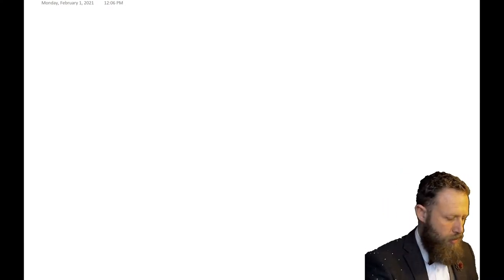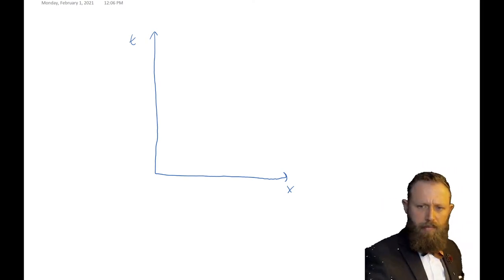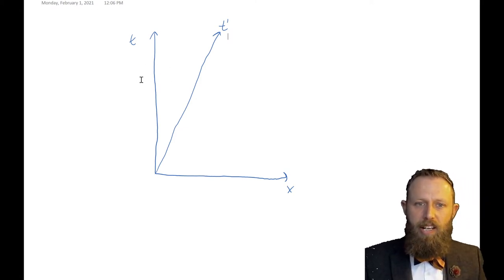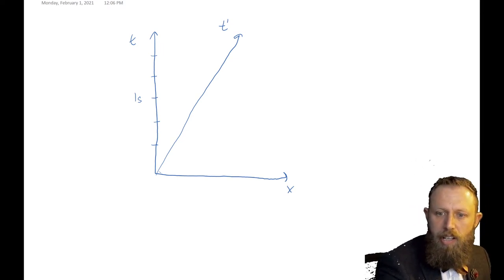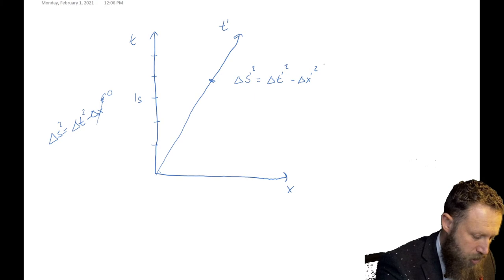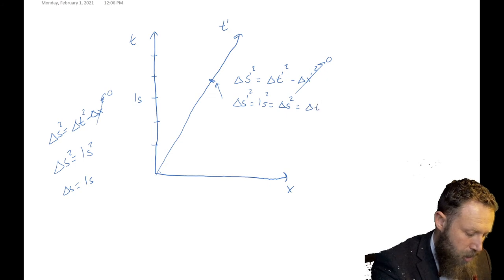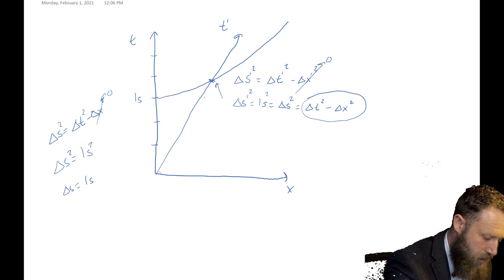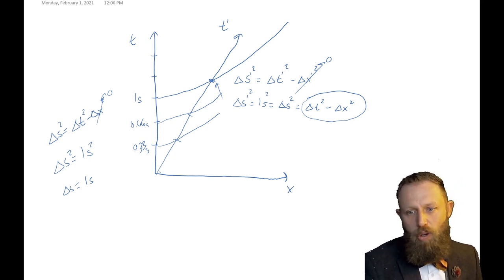How to create a 2 observer diagram, pt 1